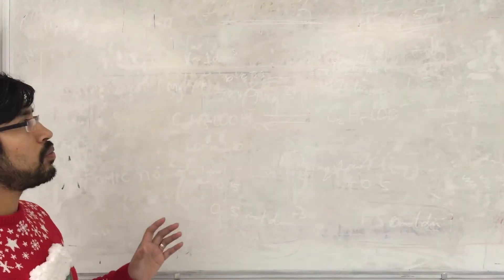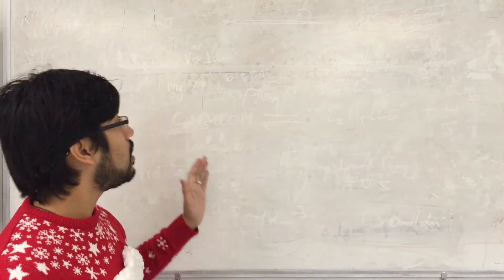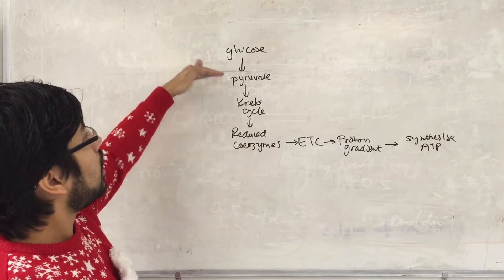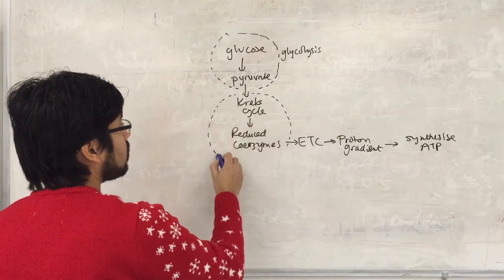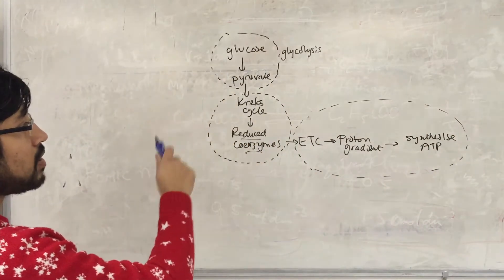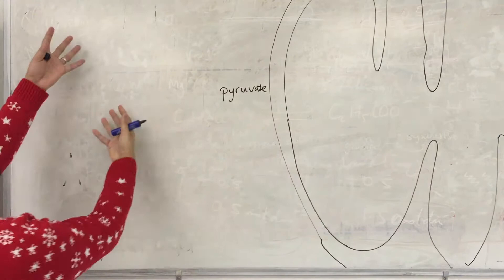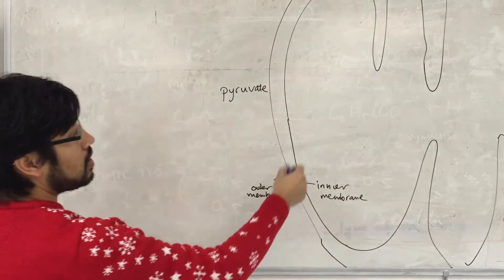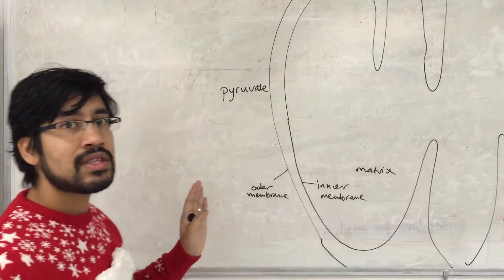Cellular Respiration: Krebs Cycle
In the previous stages, Glucose was broken down to pyruvate during Glycolysis in the cytoplasm, and following that, pyruvate converted into acetyl units joined to coenzyme A in the matrix of the mitochondria. In the next stage, the Krebs Cycle, it is the energy in these acetyl units that is extracted to generate reduced coenzymes NAD and FAD. Once these are reduced by the addition of hydrogen, they take these to the final stage: the electron transport chain to drive oxidative phosphorylation.